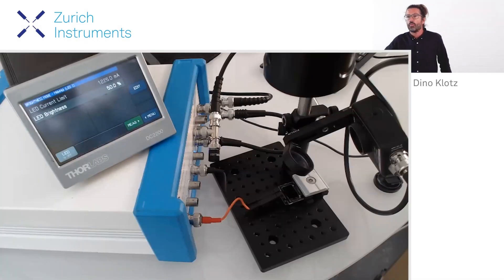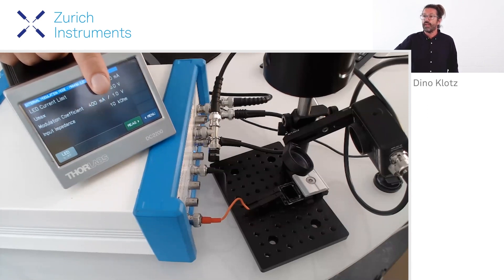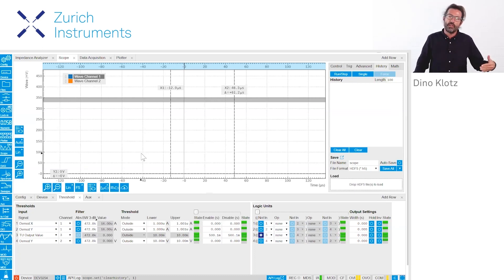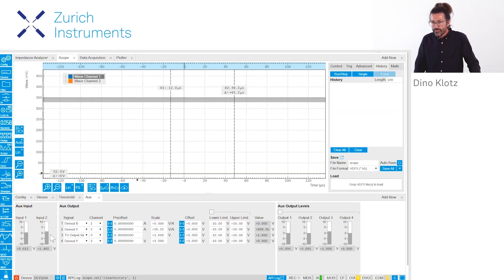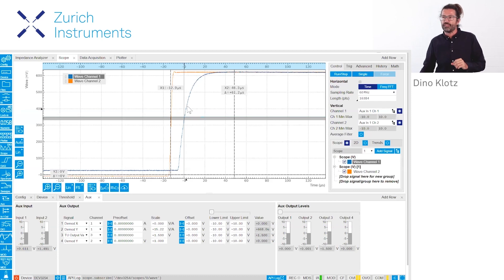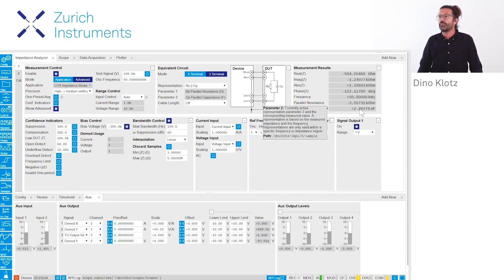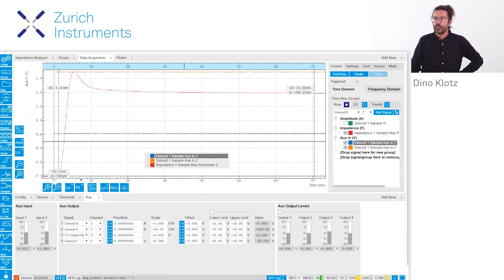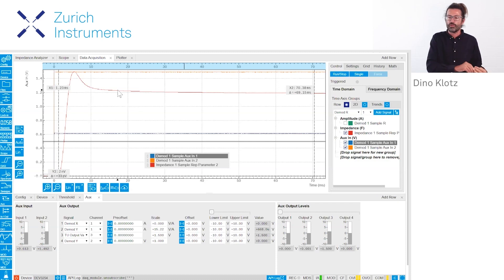Deep Level Optical Spectroscopy | Impedance Measurement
Zurich Instruments Impedance Measurement Tutorials

In this tutorial, you will learn how the MFIA can control an external light source to take light-dependent impedance measurements. The MFIA gives a voltage pulse to the light controller to provide light pulses and the resulting capacitance transients are measured using the LabOne Plotter tool for streamed data, and the Data Acquisition tool of LabOne for triggered.